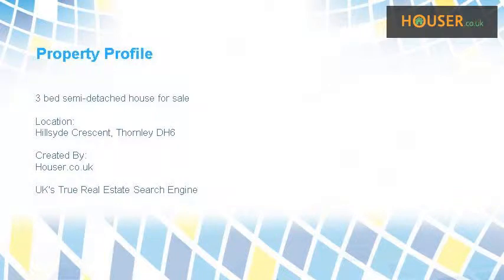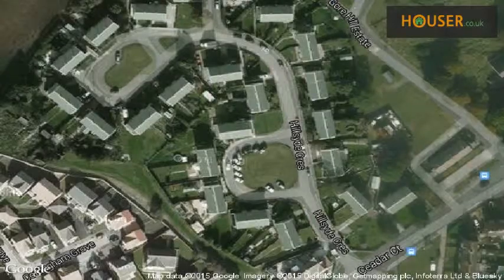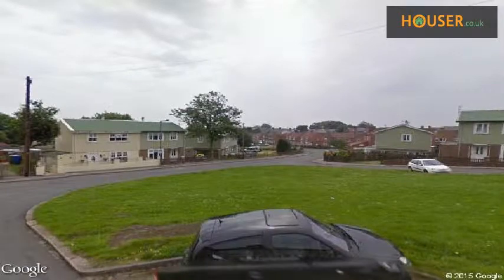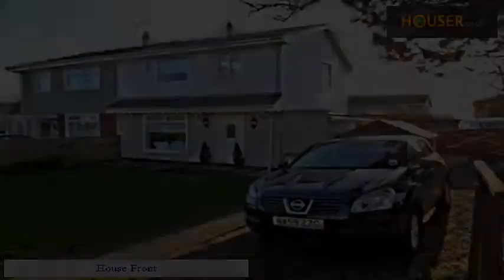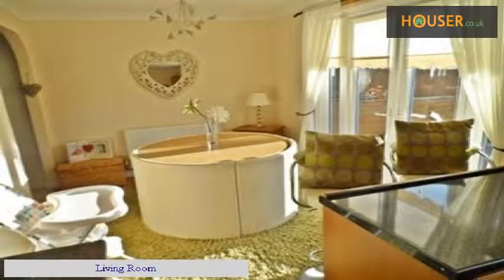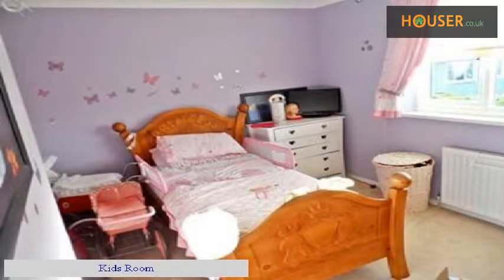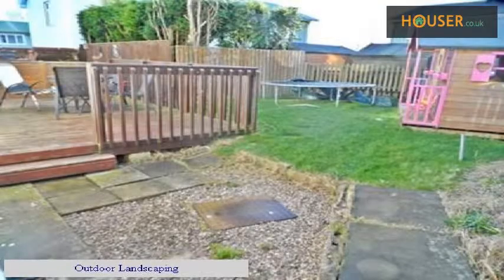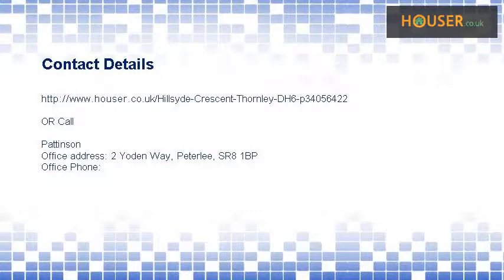3 bed semi-detached house for sale on Hillsyde Crescent, Thornley DH6 By Pattinson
Ideal first home... Keith Pattinson Estate Agents offer to the sales market this realistically priced three bedroom semi detached property situated on Hillsyde Crescent, Thornley. The property comprises: Lounge, open plan kitchen/ diner, utility rom and downstairs cloaks, three bedrooms and a family bathroom. Externally the property offers a driveway to the side and enclosed grassed gardens to the front and rear aspects.